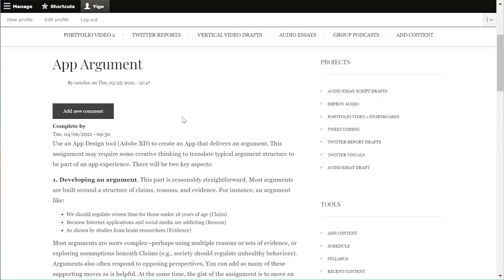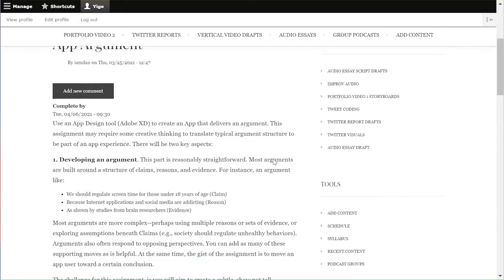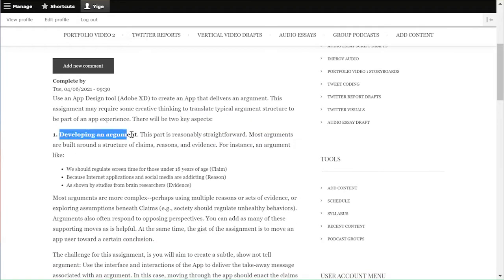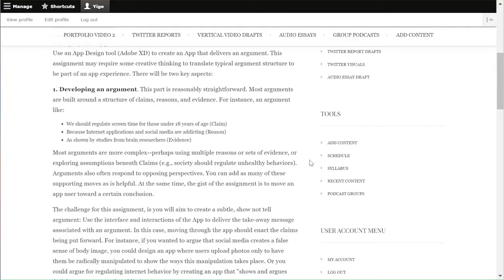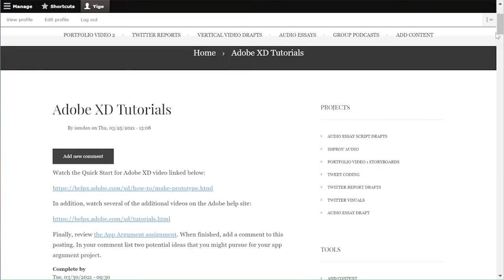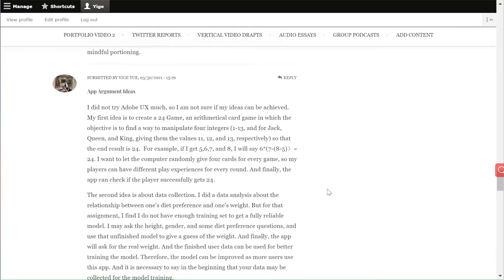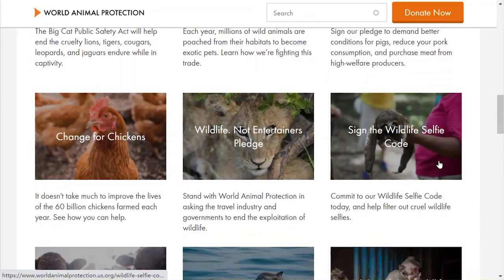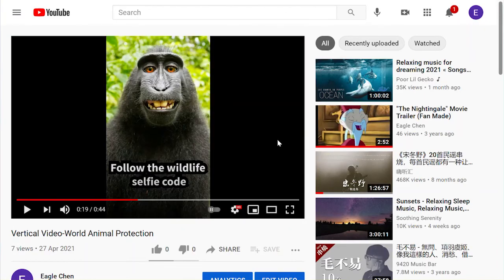ENGL 117 Portfolio Video 2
UNC ENGL 117 Portfolio Video 2 Assignment by Yige